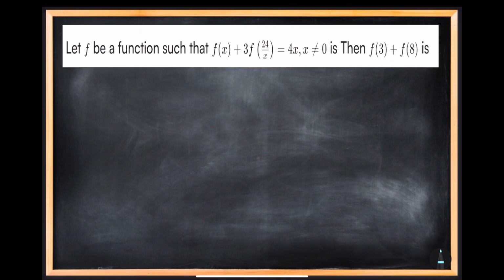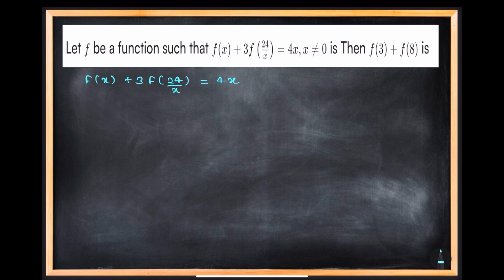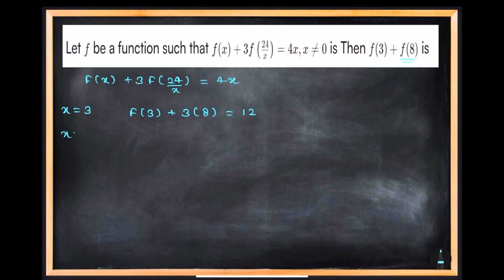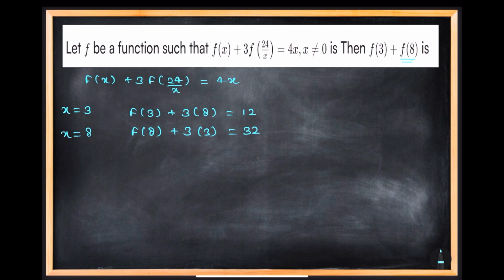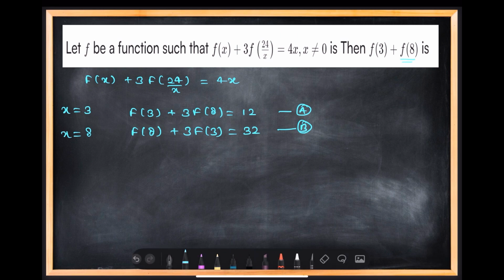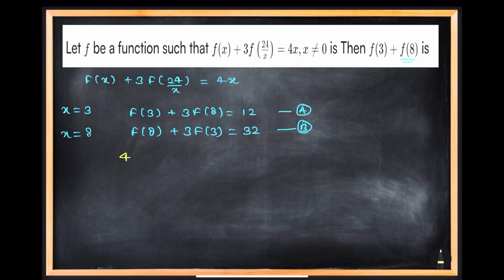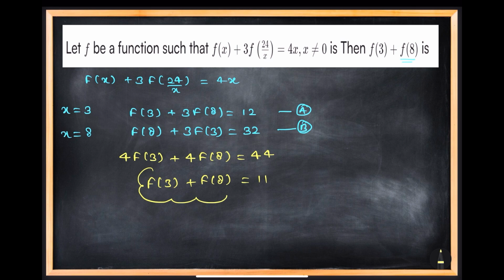I9_Let f be a function such that f(x)+3f(24/x)=4x, x is not 0, then f(3)+f(8) is education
Composite Functions

Function Equations